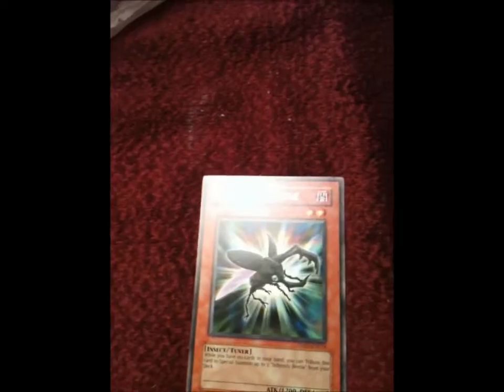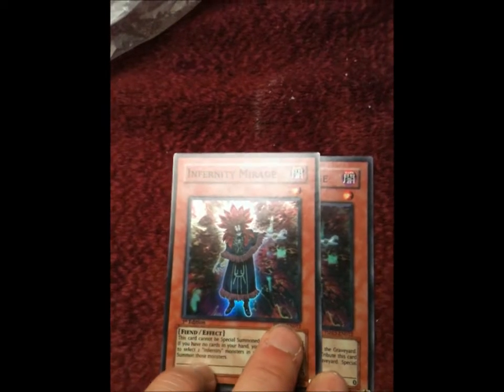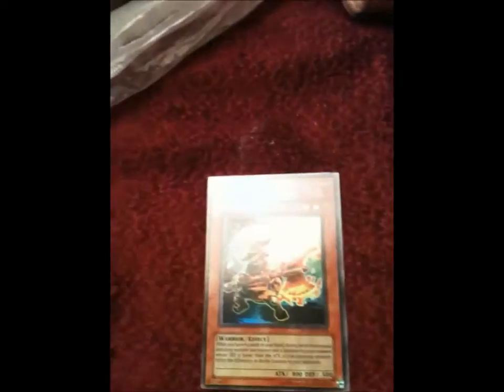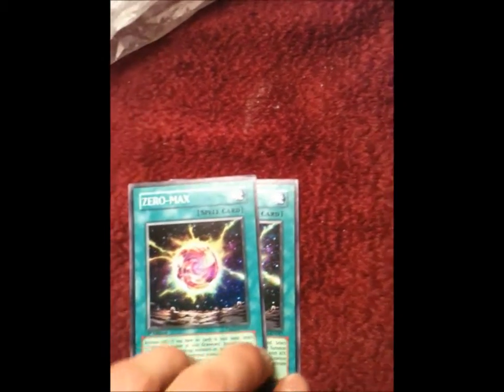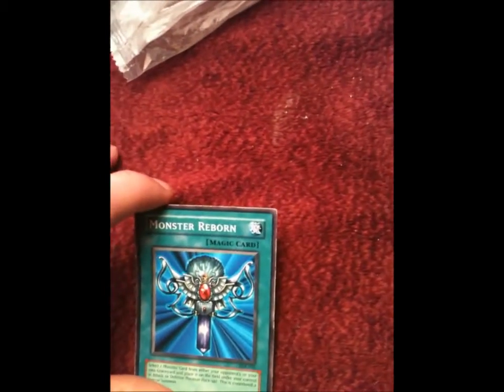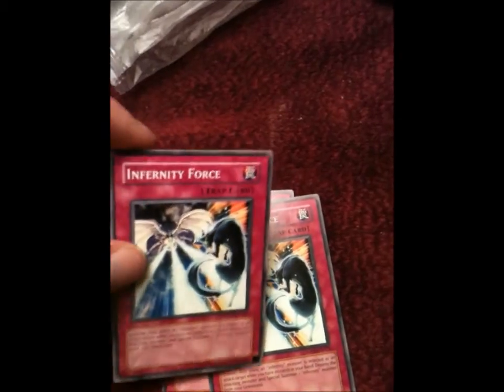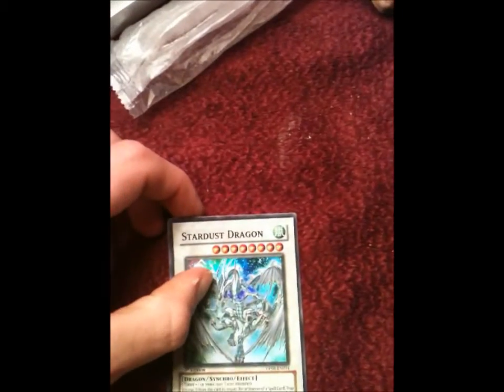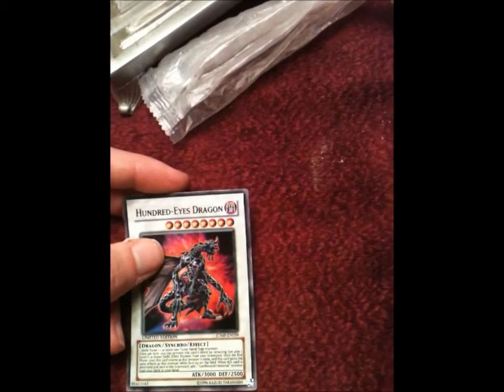Infernity Deck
This is an Infernity Deck that I constructed a while back but never posted.